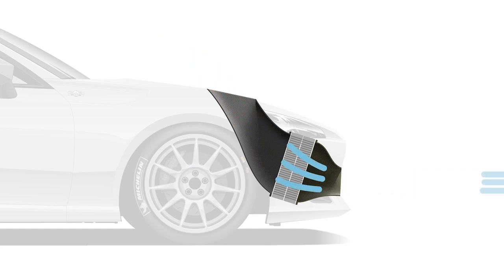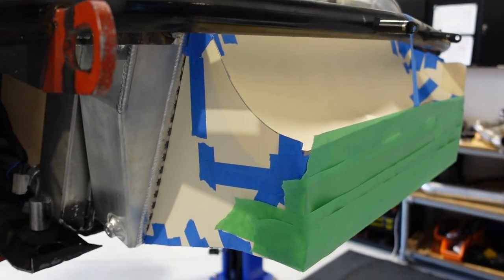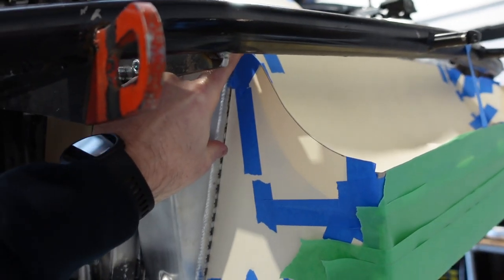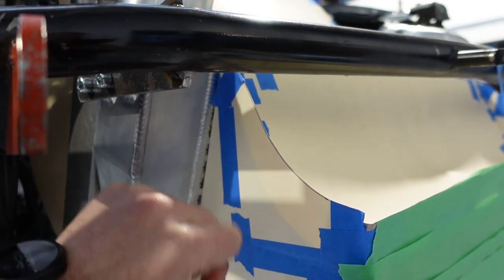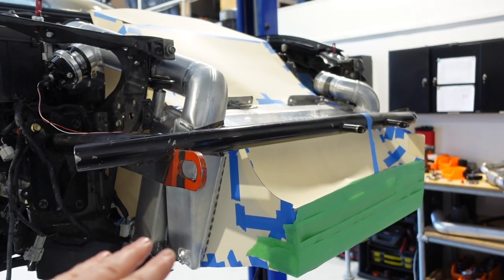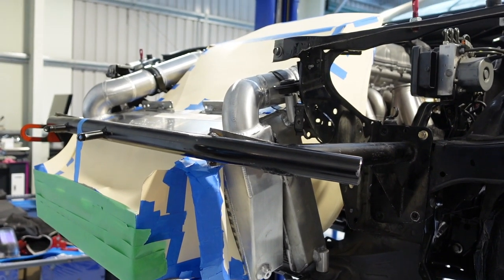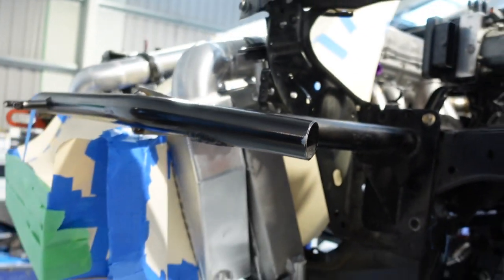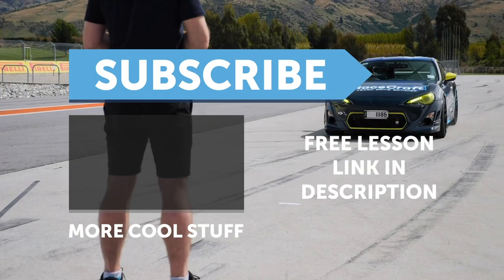Have Engine Cooling Issues? Watch This NOW | Motorsport Ducting Basics [TECHTALK]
Enroll now Getting air into your cooling system is an obvious and arguably easy goal, but getting that air back out is sometimes a little trickier or often even completely overlooked by those just cutting their teeth.

Tim gives us a rundown on some of the SR20VET swapped Toyota GT86 race car builds cooling package, including a few basic tips on inlet and outlet sizing rations and how to best avoid useless turbulent air when and where you have the room to do so.

0:00 - Basic Cooling Duct Rules
0:32 - Intercooler Inlet Expansion
1:12 - Bernoulli's Theorum
1:32 - How Much Expansion?
1:59 - How To Avoid Turbulent Air
2:50 - Example Situations Compromise
4:00 - Ducting Length Rules
4:50 - Exhaust Ducting
5:42 - Exit Speed
6:15 - Why You Shouldn't Overlook This
7:09 - Air Is Lazy, Seal It IN
8:00 - Exhaust Positioning
8:44 - Learn More

Want to learn more about motorsports specific setups? Come along to the next free live lesson to dive into the world of wheel alignments.